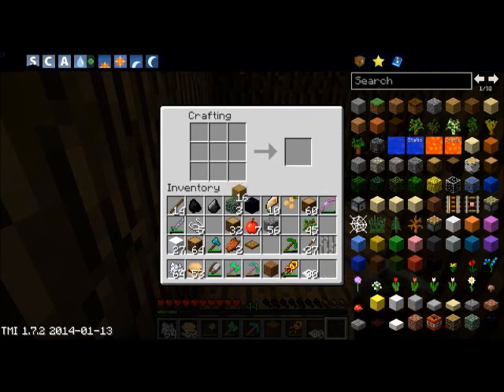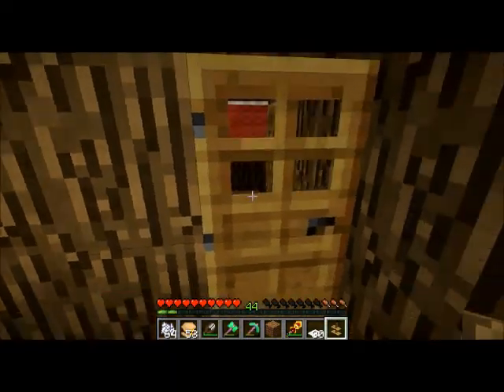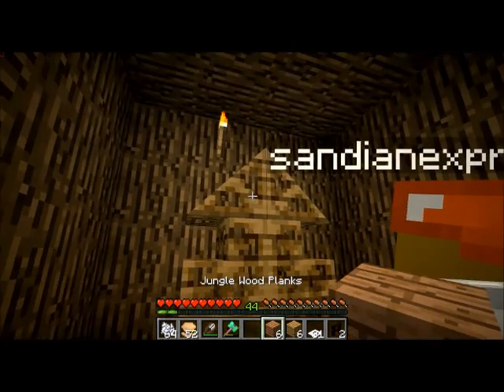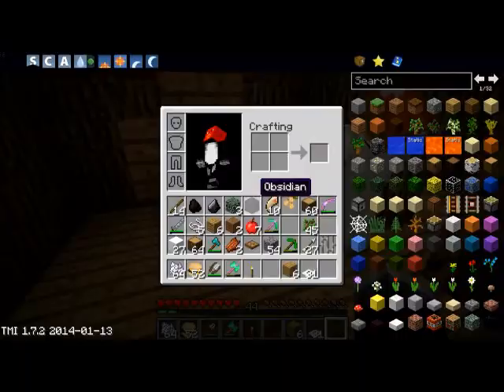Minecraft Green Plateau episode 306: Strings